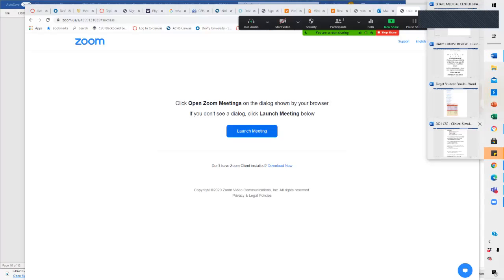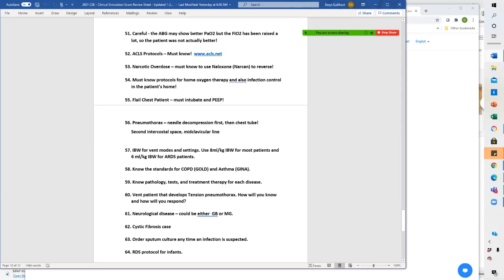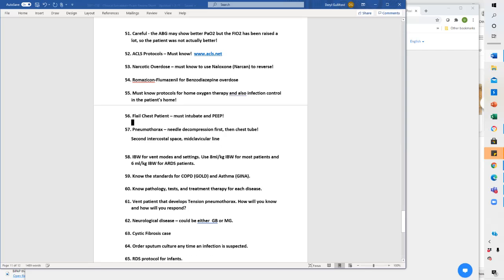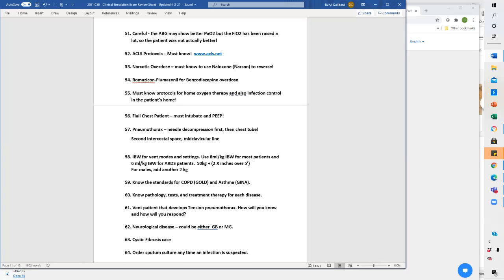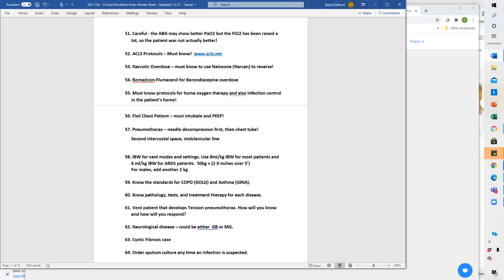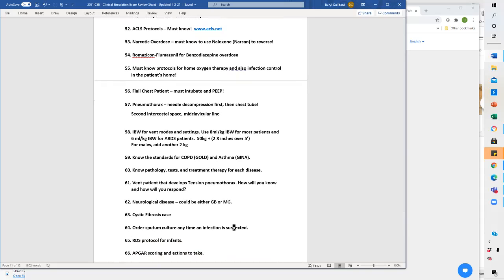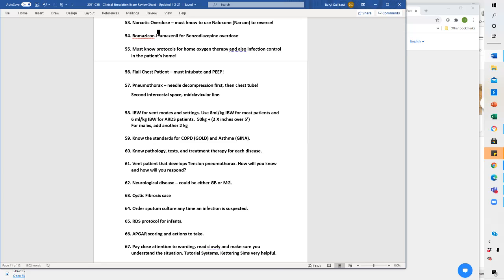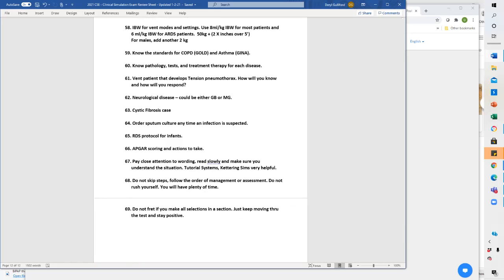2021 CSE Review Sheet Update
2021 CSE Review Sheet Update